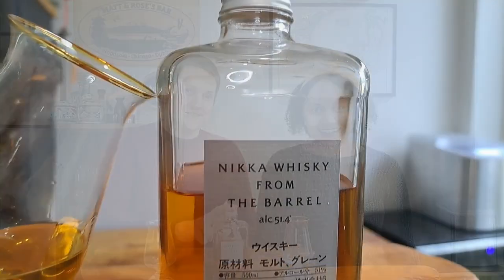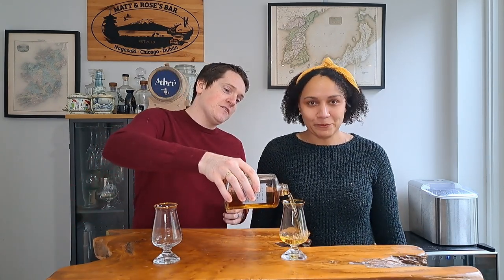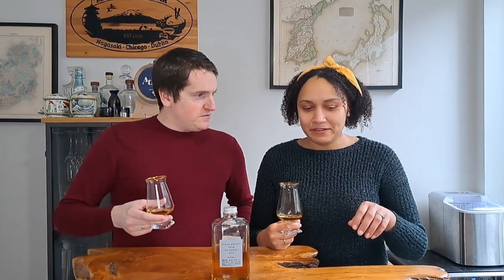Nikka From the Barrel REVIEW || Small but MIGHTY!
Is Nikka From the Barrel a good whiskey? Let's find out!

While it might be suspected that Nikka from the Barrel is not 100% Japanese whisky, it is 100% a staple of the Japanese whiskey scene. When we lived in Japan, this was always a staple on our shelves as it's a great little whiskey which packs a bit of a punch!

Coming in at 51.4% ABV, it delivers a nice amount of weight in the glass. It doesn't have an age-statement, or much detail about what went into the blend, as it is meant to be something you enjoy as a daily drinker whiskey.

Tasting Notes:
Nose:
Sweet honey with a strong sherry influence coming out of the glass, with some citrus, apple and blueberry highlighting a subtle earthy note of peat

Palate:
The peat smoke is more apparent on the palate, but not overpowering, allowing some sweet vanilla and more of the fruity sherry influence to rise up

Finish
The finish is a little dry, but still sweet with a small touch of oak coming through at the end

0:00 - Intro
0:30 - Whiskey Info
3:03 - Nose
4:45 - Palate
7:51 - Finish
8:49 - Wrap-up